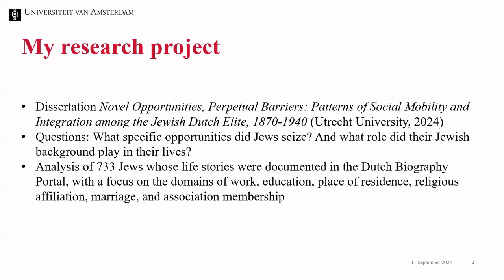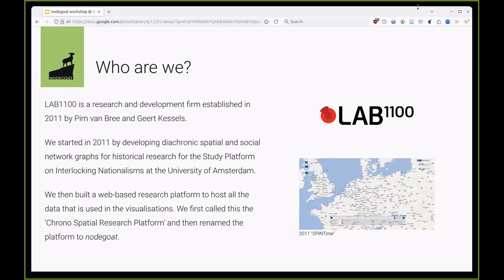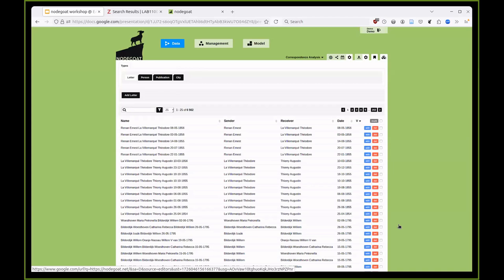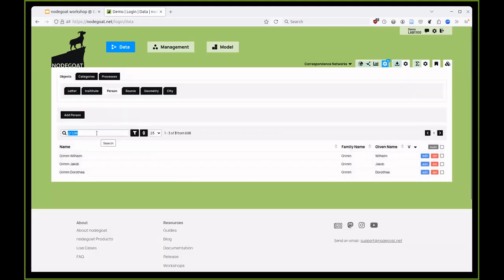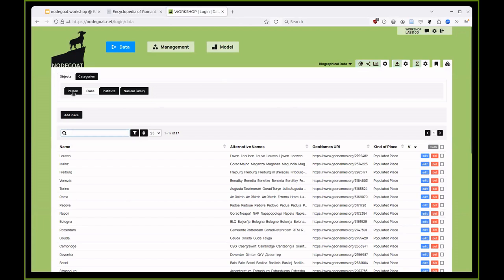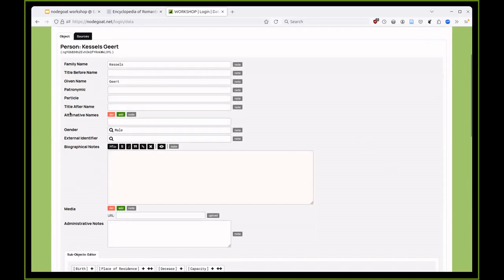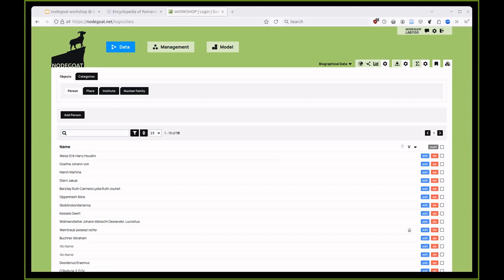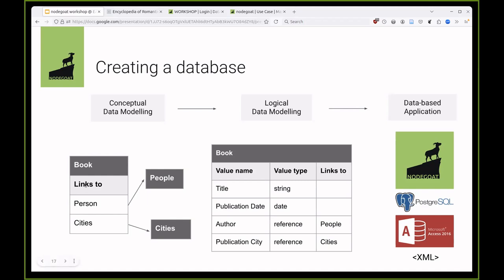EAJS Digital jour fixe: Nodegoat workshop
EAJS Digital jour fixe: Nodegoat workshop, 11 September 2024.